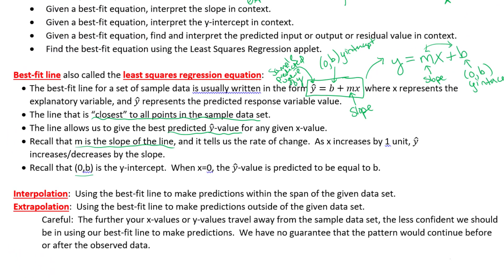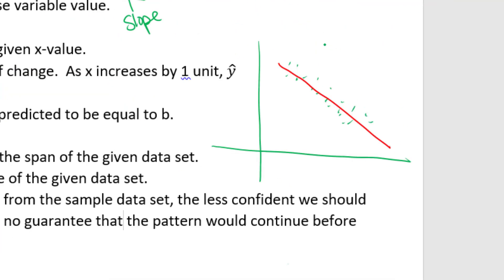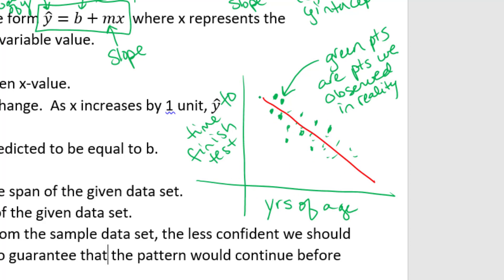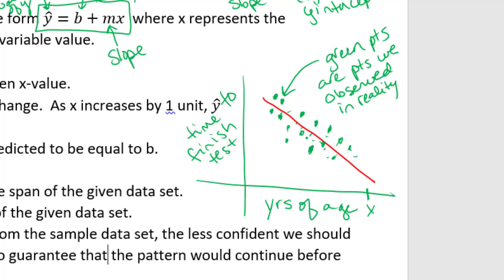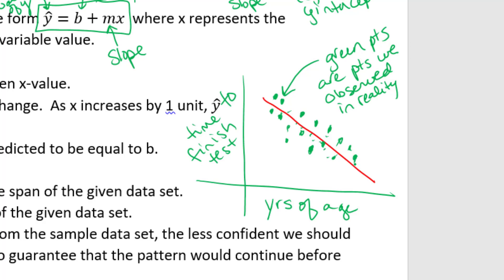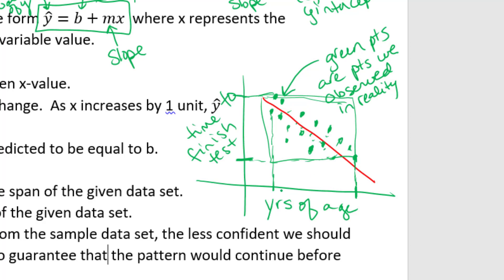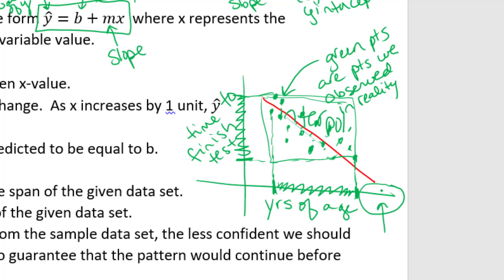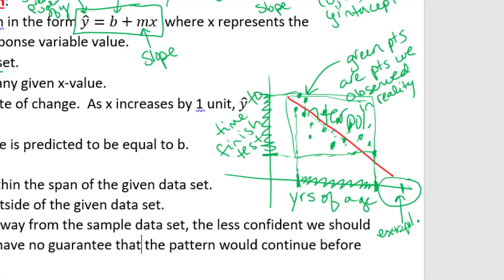Intro to interpolation and extrapolation